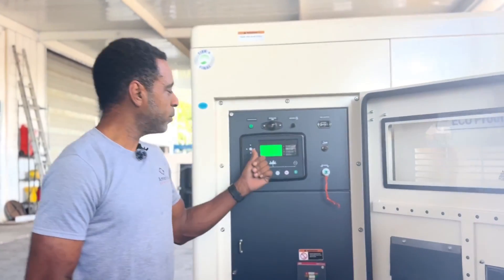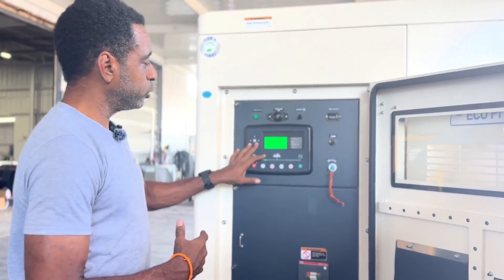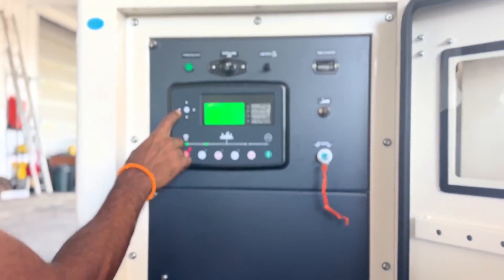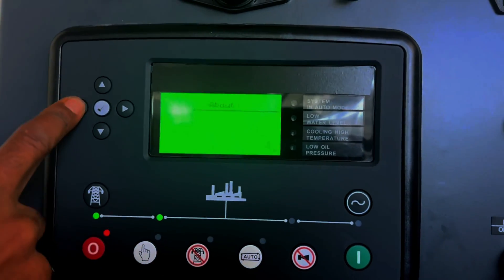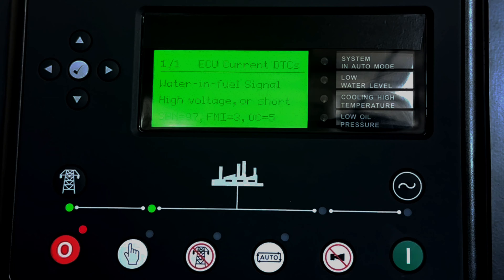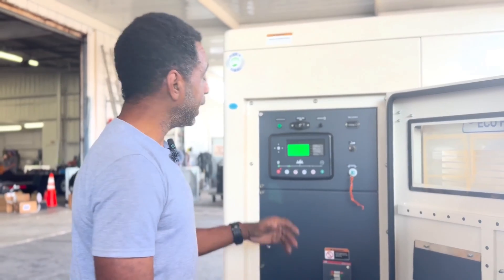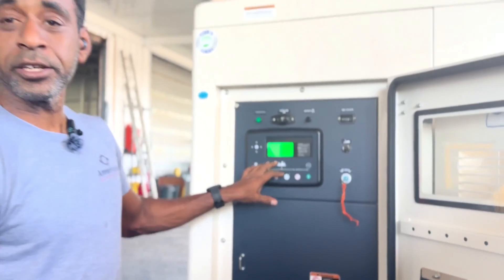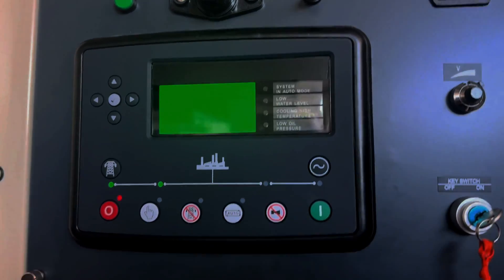ECU Error on Deep Sea Control Panel: What to do?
👋 Hello from Americas Generators! 👋

🚨 Join us in today's insightful YouTube video about What to Do When You Get an ECU Error on Your Generator's Deep Sea Control Panel. This session is crafted for everyone, from industry experts to at-home problem solvers, aiming to address what to do when this fault is present on their screen. 🚨

🔗 YOUR HUB FOR DEPENDABLE GENERATORS: 🔗
Americas Generators is here to cater to all your generator needs, offering a variety of models perfect for any requirement. Discover our exceptional service and high-quality selection today!